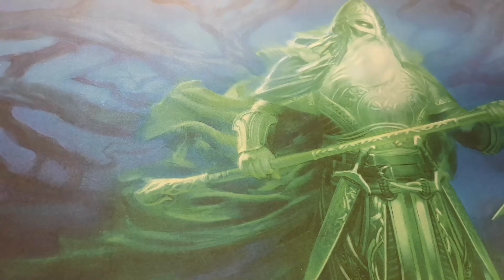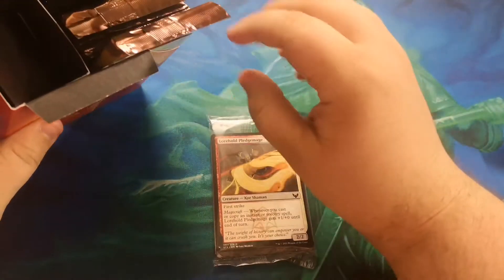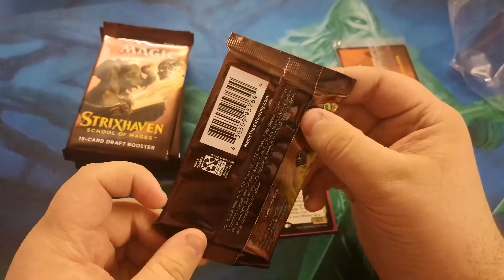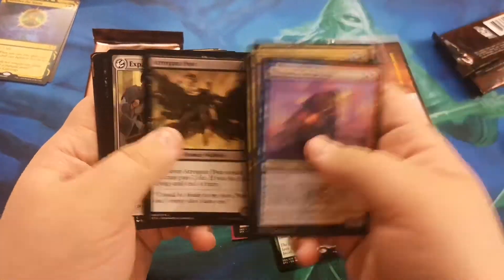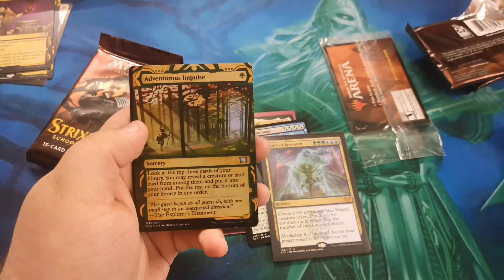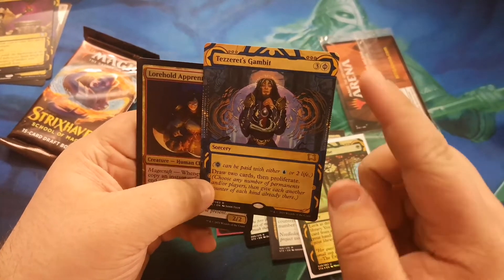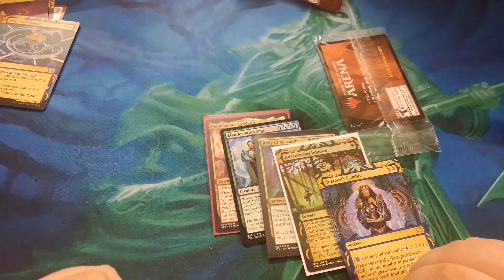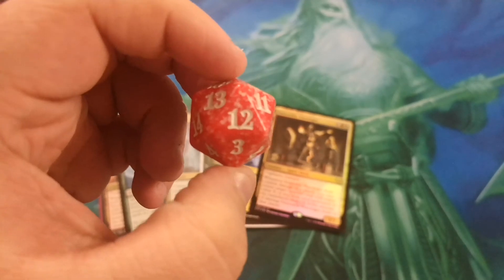Lorehold Prerelease Kit Unboxing!!!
Things are getting a little strange here. The ink fumes from the cards must be affecting me.